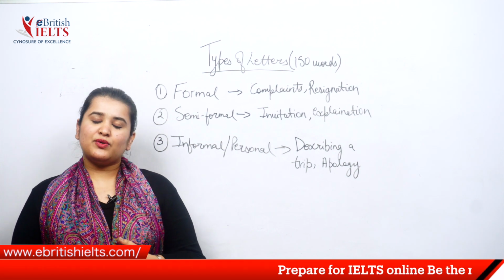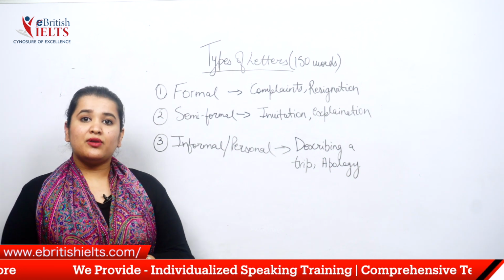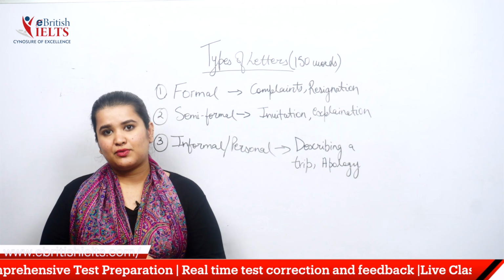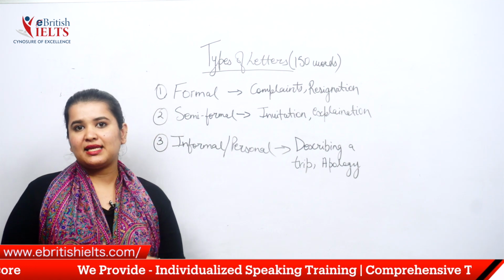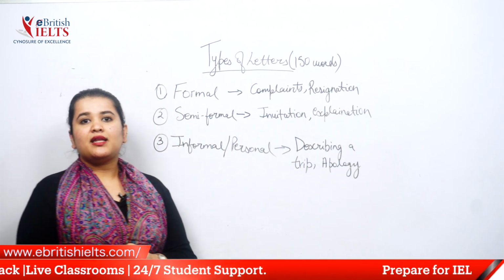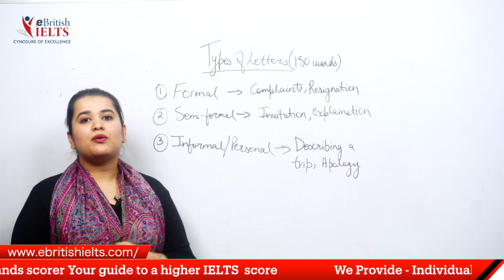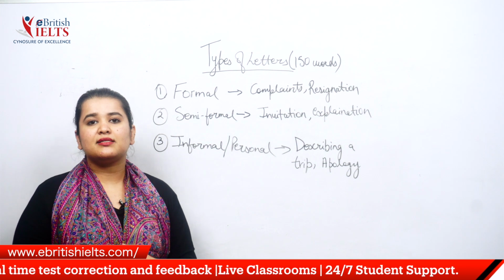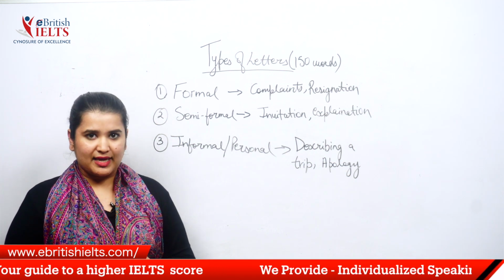Types of letter in IELTS Writing | British IELTS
If you want to figure out Types of letter in IELTS Writing then this is the video for you. Get this exact walkthrough and ALL the resources mentioned in the video for free.

Here, In this video, you're going to learn about types of letters in ielts writing. This's video has been designed and shared by our top IELTS tutors of eBritish Ielts, which will help you learn the skills of writing task.

📞 Consult Now:-
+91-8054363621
⚡ We're Offering IELTS training online including cool features:-

✍ Key Features
✑ Individualized Speaking Training
✑ Complimentary doubt clearing sessions
✑ Module-wise Live discussion with experts
✑ Weekly progress report
✑ Active Tests on Portal after purchase
✑ 24/7 Technical Support
✑ Live events to discuss IELTS tips and strategies
✑ Comprehensive checking of tests with explanation

eBritish IELTS, is the hybrid IELTS coaching center around the world, helping you accomplish your dream band score in IELTS exams for a better future if you're planning to settle abroad.

If you want to achieve a 8+ band score in your IELTS exams then you should look for more at eBritish IELTS. There you'll get opportunities to learn from industry expert trainers who help you build your confidence over achieving a 8+ band score in your IELTS exams.

here you'll get to learn 4 modules of ielts preparation that includes Reading, Writing, Speaking, and Listening part which are very important if you're looking for a career in abroad.

★ For your dream career, eBritish IELTS would be the best choice you will ever make!